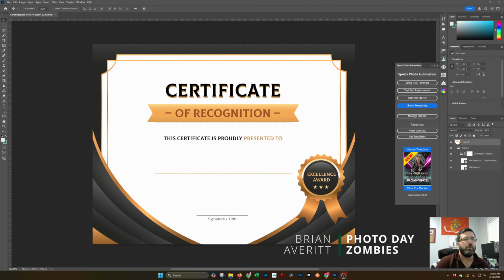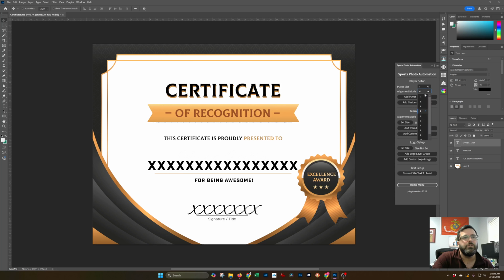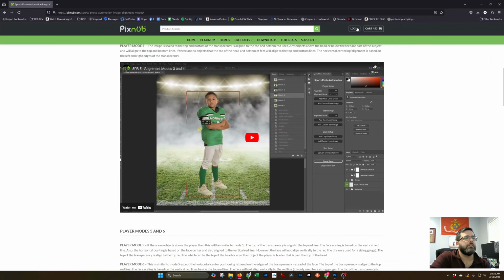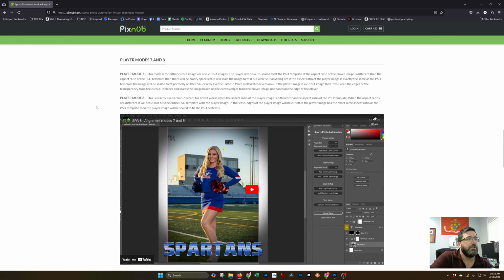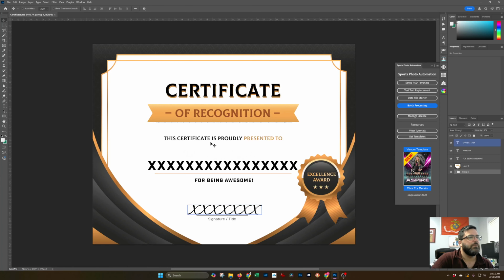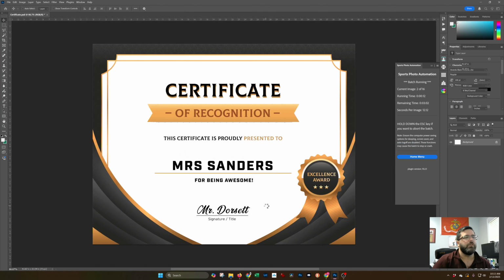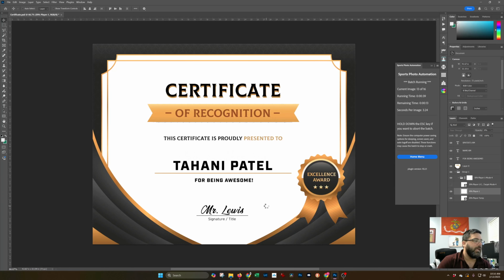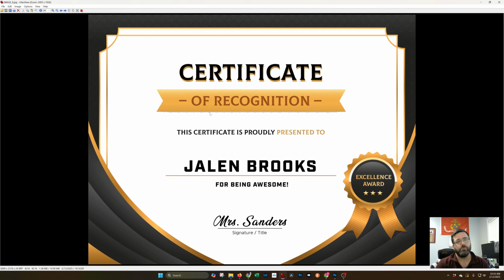Build Certificates with PIXNUB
The PDZ Toolkit is a powerful CSV Builder for PIXNUB automation but it can be manipulated to work with alternative work flows.

In this tutorial, I show you how you can use PIXNUB to generate as many certificates as you need so you're not having to do them by hand anymore.

Video Contents

0:00 - Video Start
0:36 - Template Setup
7:16 - CSV Setup
9:38 - SPA Run
11:06 - Closing